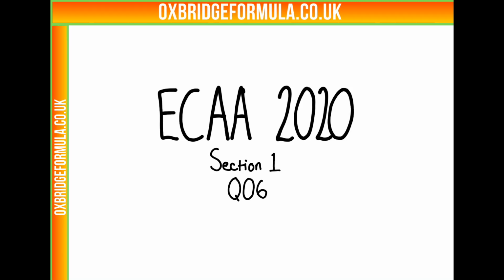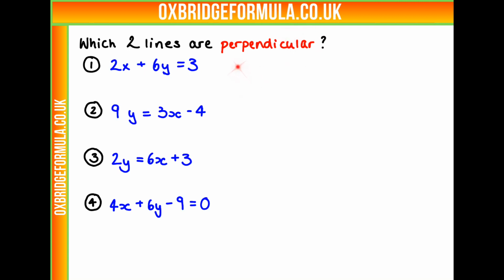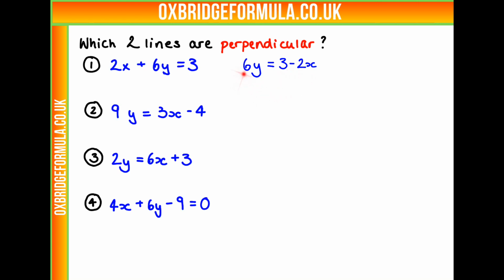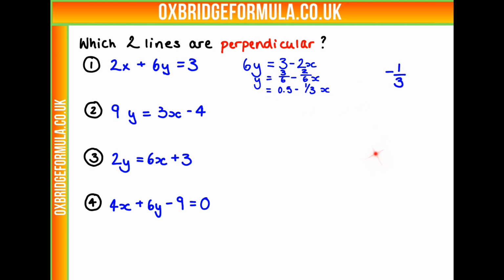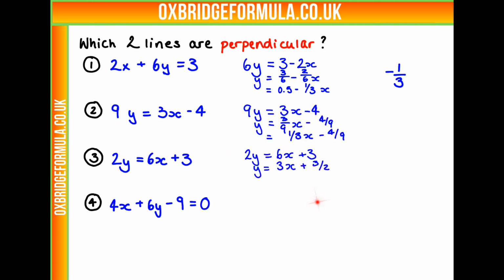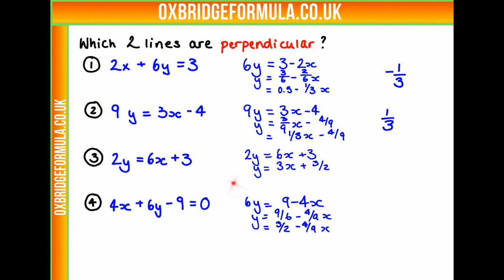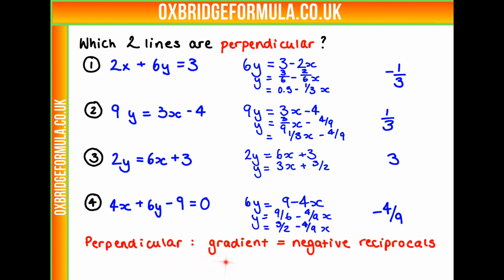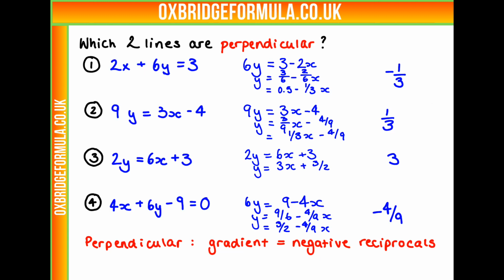ECAA 2020 Section 1 - Q06 (Maths) - Perpendicular Lines.mov - Worked Solution